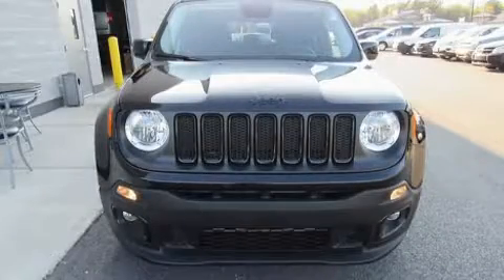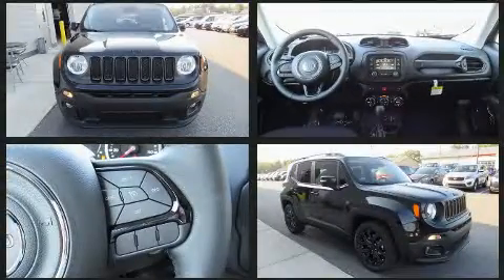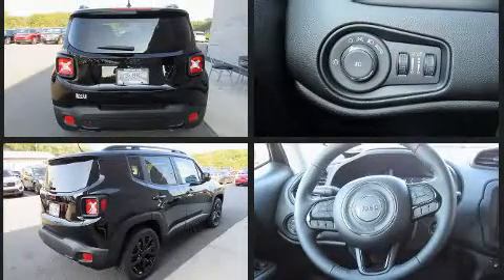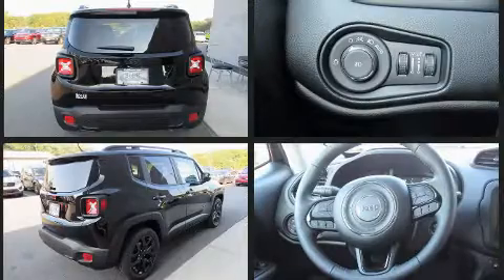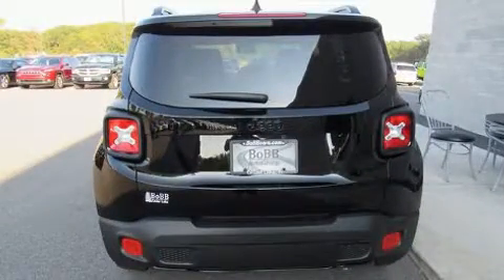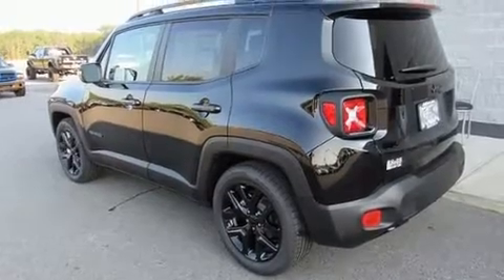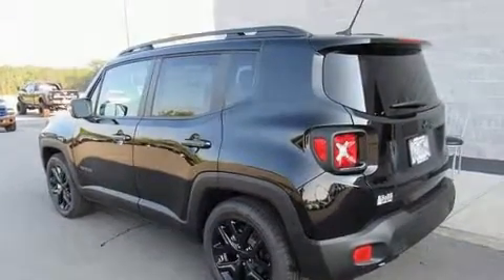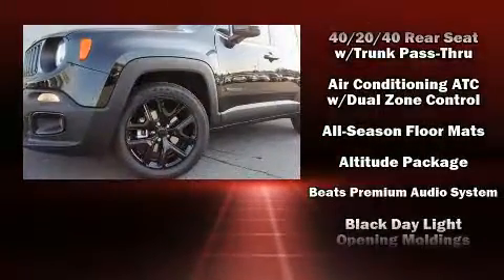2017 Jeep Renegade Latitude FWD in Cedar Lake, IN 46303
13007 Wicker Ave.

Get excited about the 2017 Jeep Renegade Smooth gearshifts are achieved thanks to the efficient 4 cylinder engine, and for added security, dynamic Stability Control supplements the drivetrain. The engine breathes better thanks to a turbocharger, improving both performance and economy. It includes heated seats, delay-off headlights, an outside temperature display, heated door mirrors, remote keyless entry, an overhead console, rear wipers, and a split folding rear seat. For drivers who enjoy the natural environment, a power moon roof allows an infusion of fresh air. Audio features include an AM/FM radio, steering wheel mounted audio controls, and 10 speakers, providing excellent sound throughout the cabin. In the event of a rollover collision, side curtain airbags provide additional protection for outboard seated passengers. We pride ourselves in the quality that we offer on all of our vehicles. Stop by our dealership or give us a call for more information.